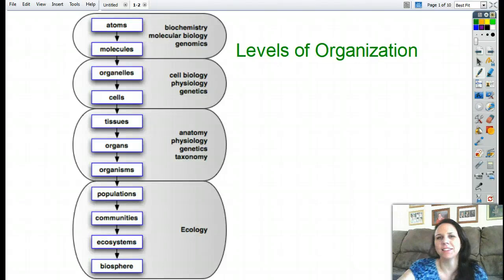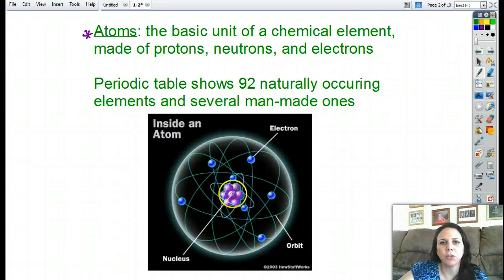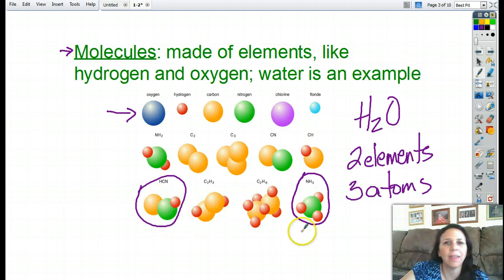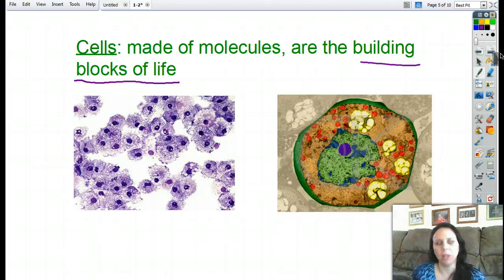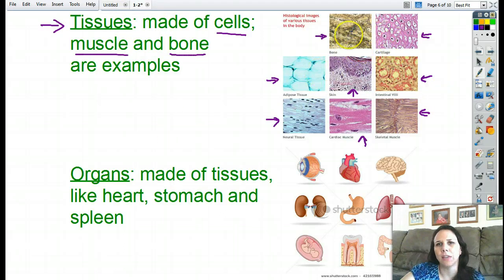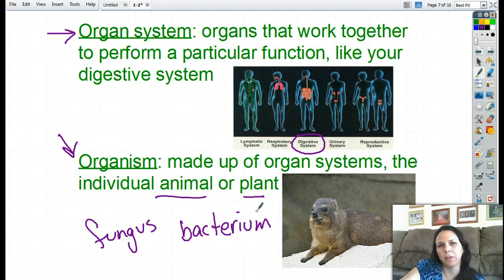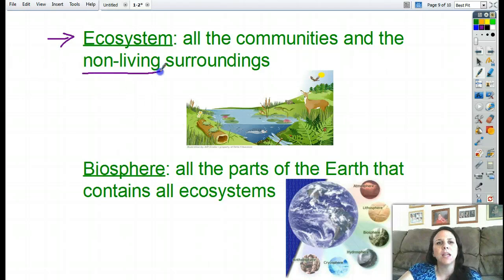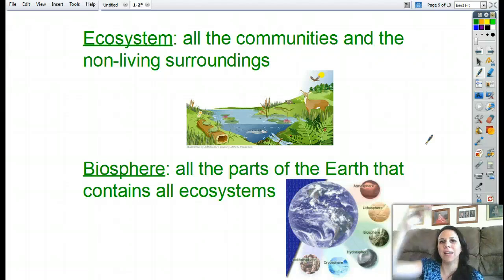Biology 1-2 Levels of organization